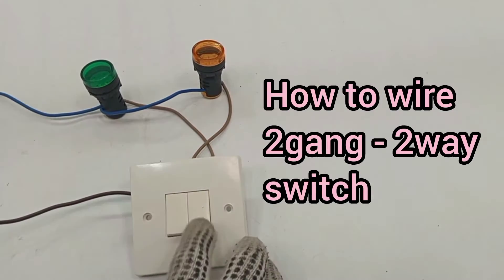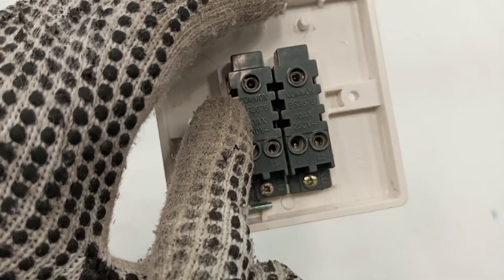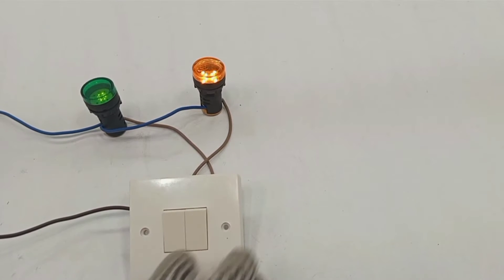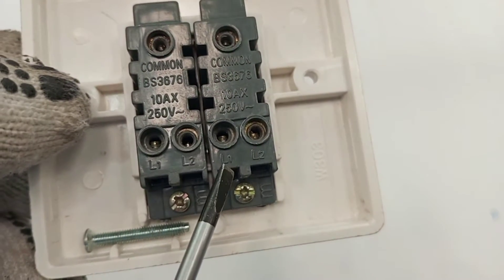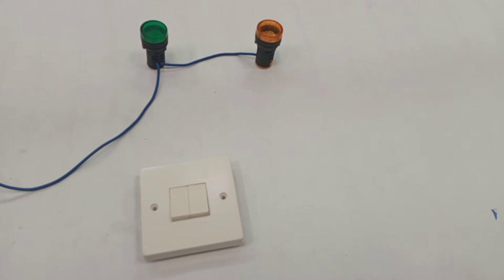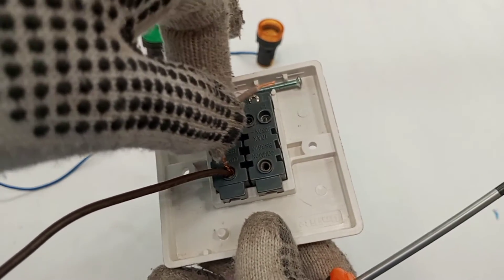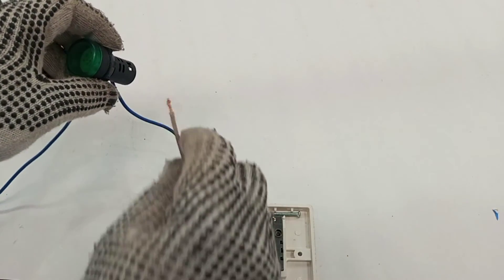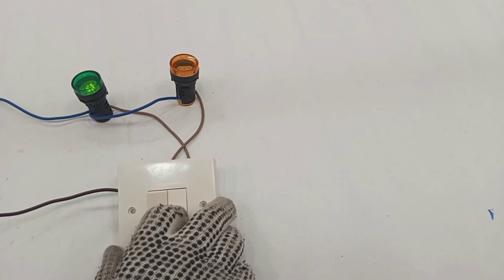2 GANG SWITCHES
In this practical tutorial, we will guide you step by step on how to wire a 2gang switch. Whether you're a DIY enthusiast or just want to expand your electrical knowledge, this video is perfect for you. By the end, you'll have a clear understanding of how to properly wire a 2gang switch.
2gang switch, how to wire a 2gang switch.